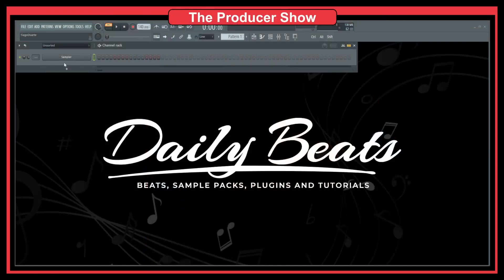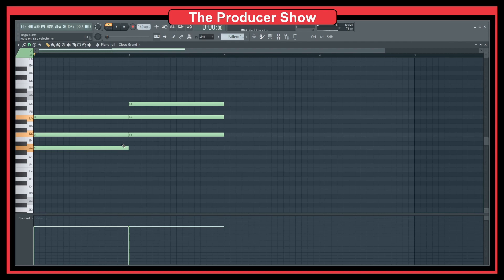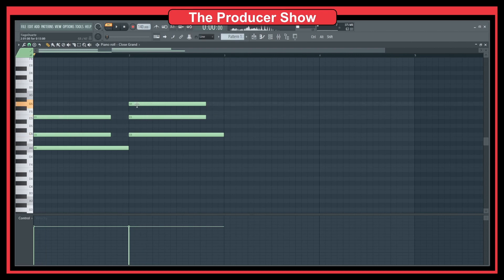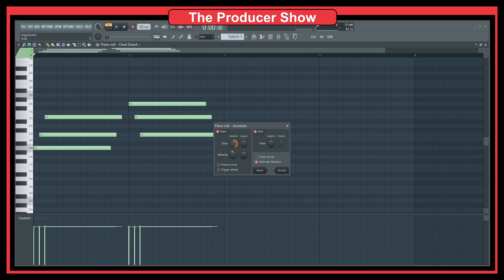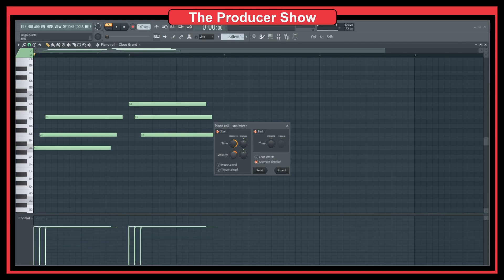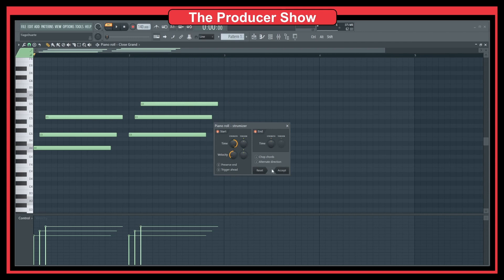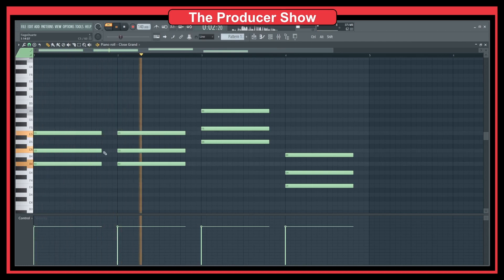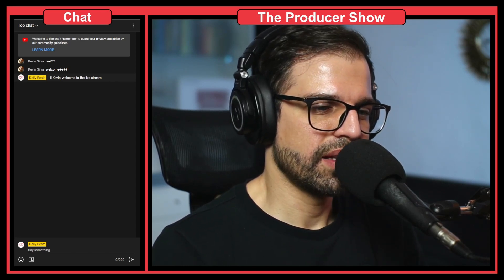STRUMIZER - MIDI Strum [FL Studio]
Hi, in this short video I show you how to use the MIDI Strum feature of the Piano Roll in FL Studio.